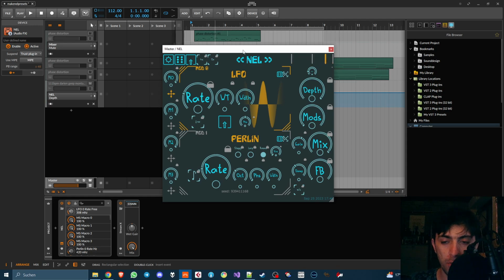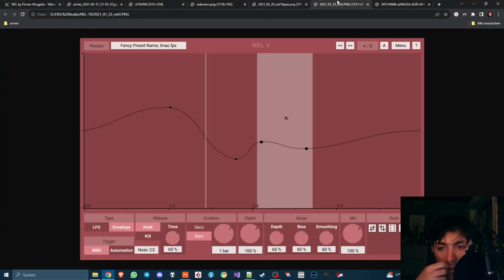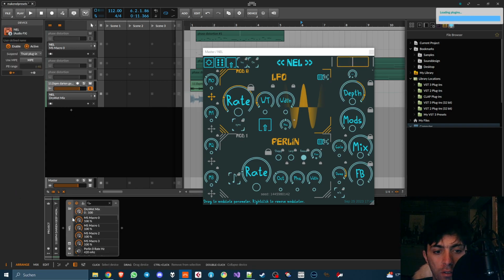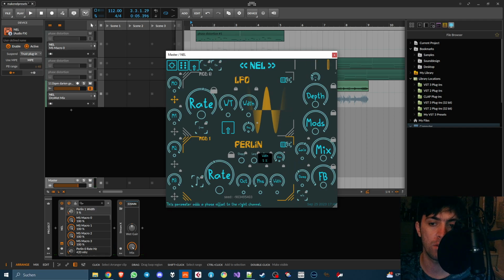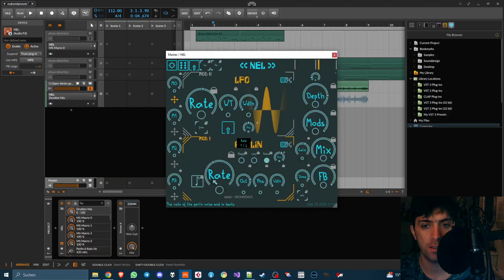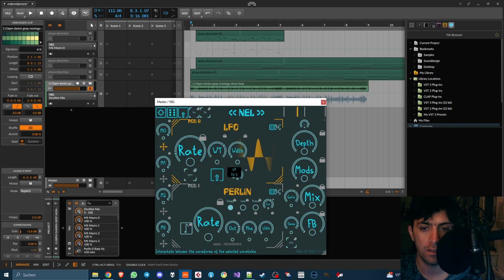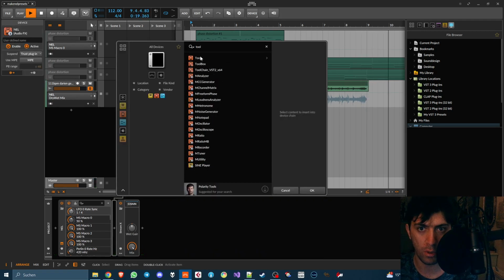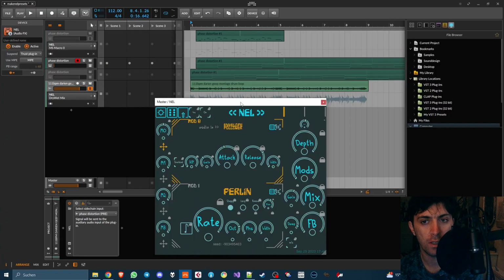NEL - Vibrato (Free, VST3/AU, Win/Mac) - DevLog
This video discusses all the things that have changed since the last release and also what the plugin does in general and lots of its usecases. I decided to keep it unedited though, as it's more of a vlog thing rather than a tutorial.